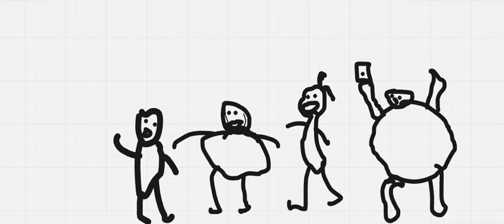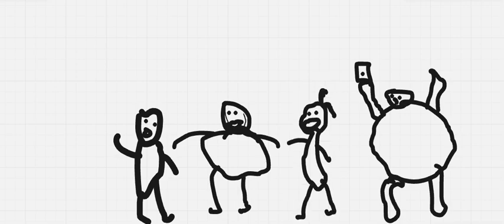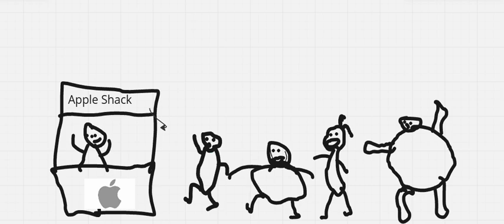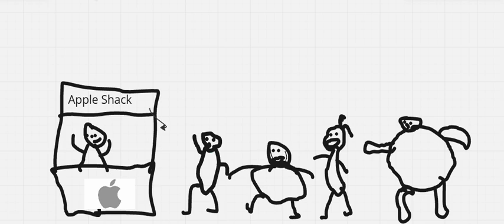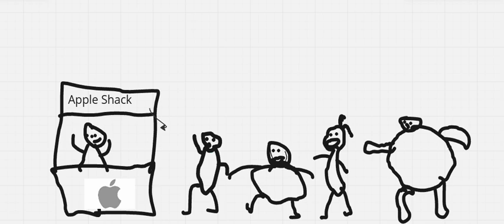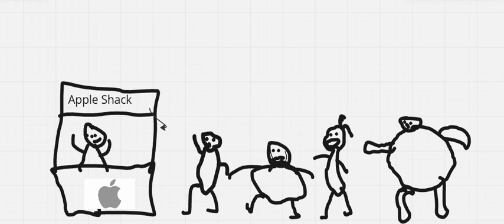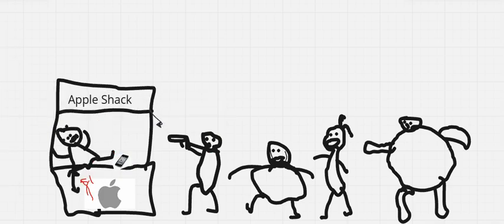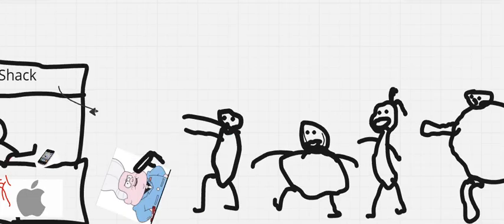Abject Adventures (Season One: Episode Seven - "Gun-day Fun-day")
Jontilius started an Instagram account to document her weight-loss journey.  Jontilious also dropped her phone, but after being rude to Herrebre no one wanted to pick it up for her; causing them to go to the "Apple Shack".